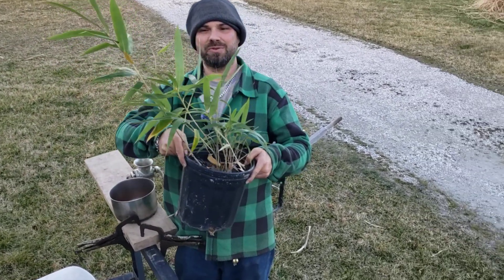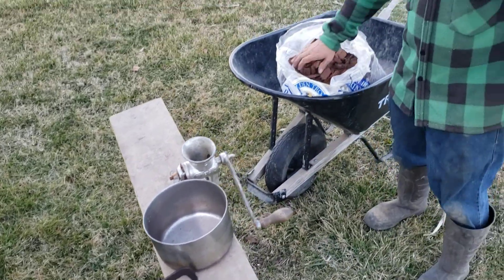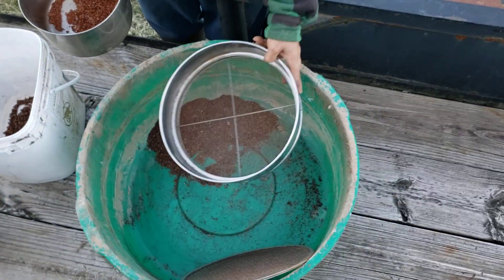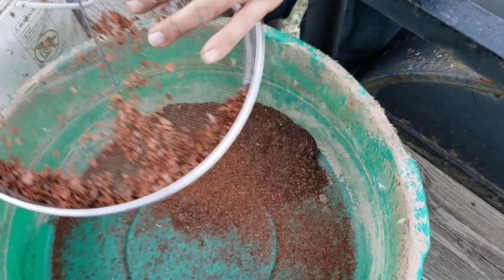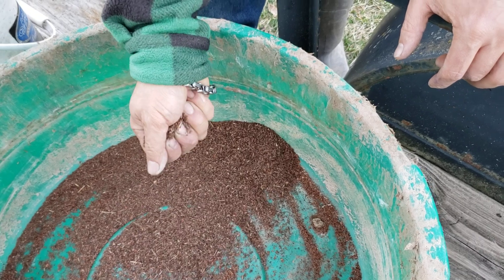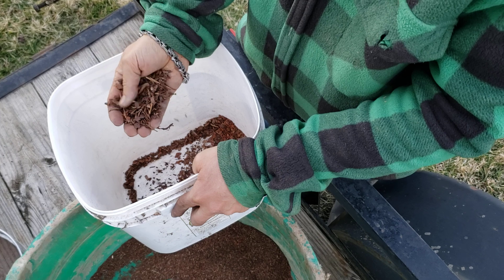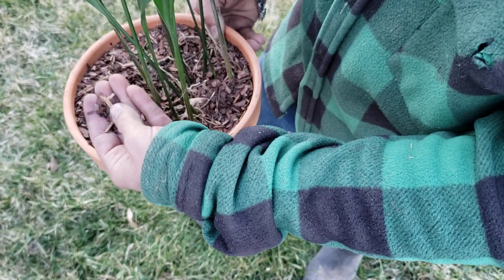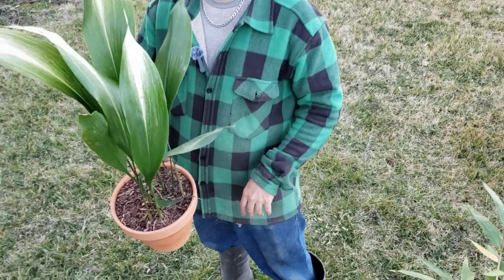Grinding Pine Bark into Growing Medium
Using un-dyed, natural pine bark nuggets to making growing medium for potted plants including bonsai and penjing.